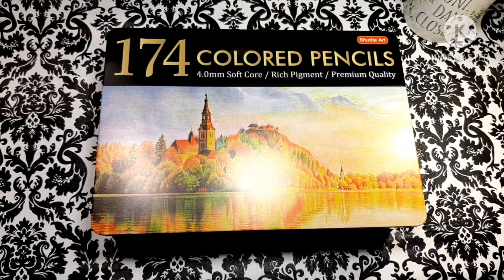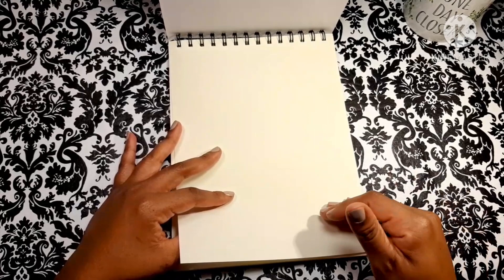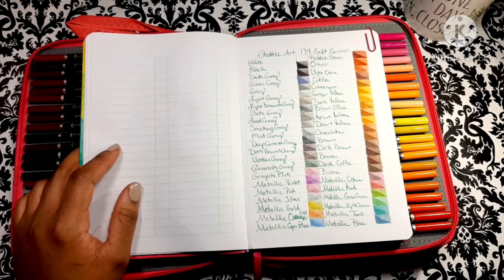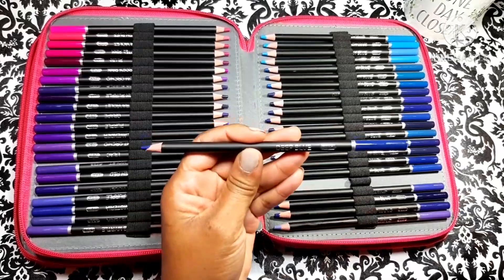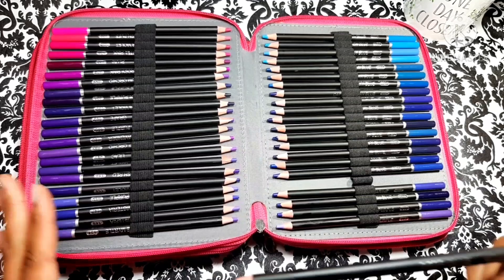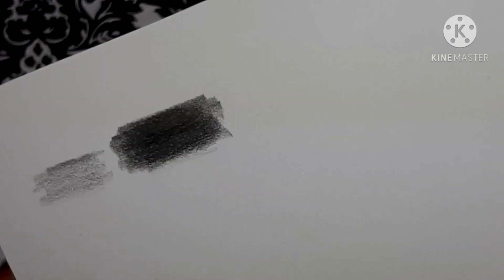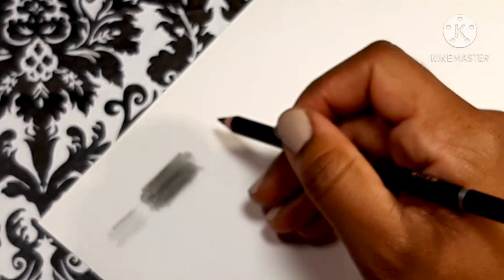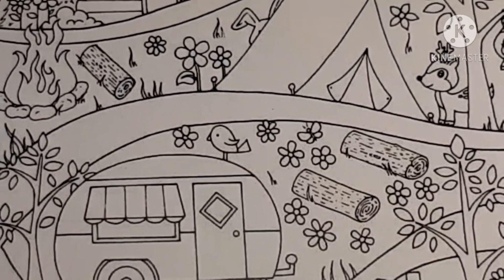Shuttle Art Premium Quality Set | Polychromos Dupe? 😳 | Short Swatch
Review of the Shuttle Art Premium Quality, Amazing Budget Friendly Pencils. 🤯 Mind-blowing! Compare and Swatch to Polychromos in this video.
Shuttle Art 174 Pencil Bundle Review

My Favorite Coloring Supplies & Books-
• Neenah Cardstock
• Astro Brights Cardstock Formally known as Neenah Bright white
• Prismacolor Colored Pencils 150 set
• Star-Joy Pencils 120 set
• Mungyo Soft Pastels
• Pastel Pushers
• Pencil Case 3 ring Binder
• Staedtler 2 Hole Metal Pencil Sharpener
• Color at Home by Young House Love

Art Gear Guide (Thoughts on The Truth about Oil/Wax based pencils) he starts the discussion on 13:25

                       💖 Channel Support 💖
If you would like to contribute to the channel, here are my Donation Links. Any Little Bit Helps The Channel with purchases of new art supplies and coloring books as they become available to share with you and to film reviews and tutorials on a regular basis. Your Support makes it possible for me to continue to improve the channel and provide you with Valuable and Entertaining Content. Thank you So much for your Support 😘

Facebook Groups-
Dollardiva99 Coloring World-